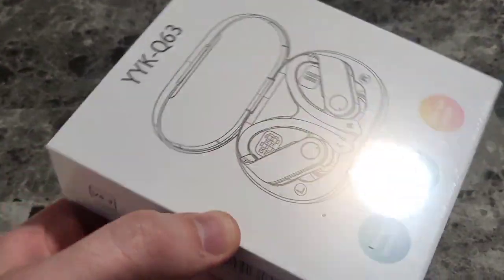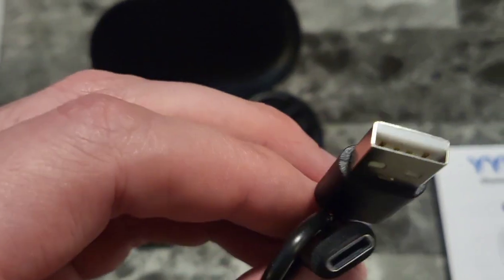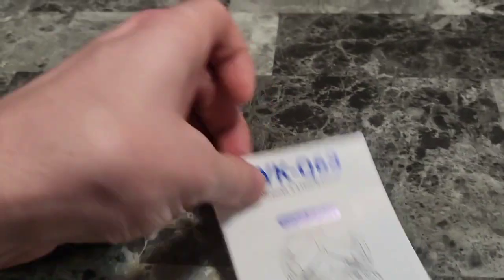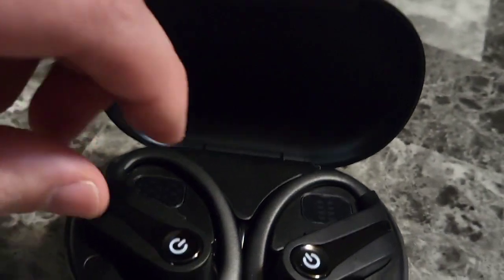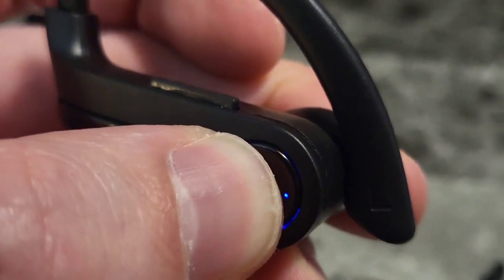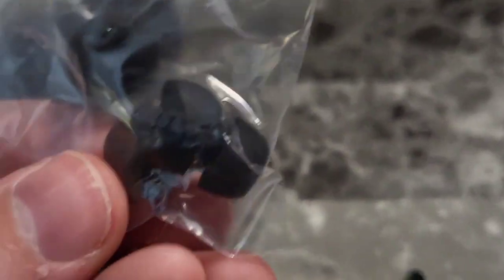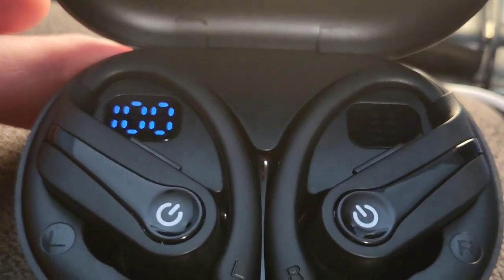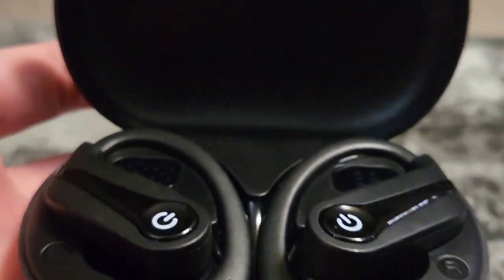Wireless Earbuds Bluetooth Ear Buds with Mic, 72H Wireless Headphones Bluetooth 5.3 Sport Earbuds